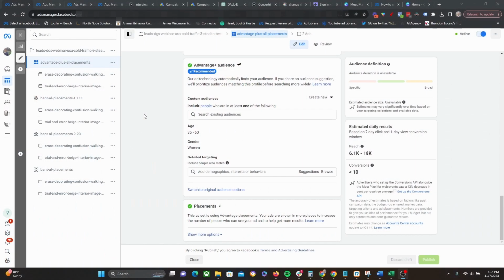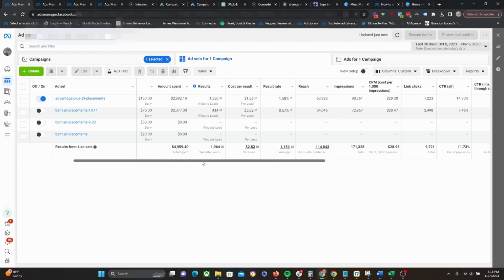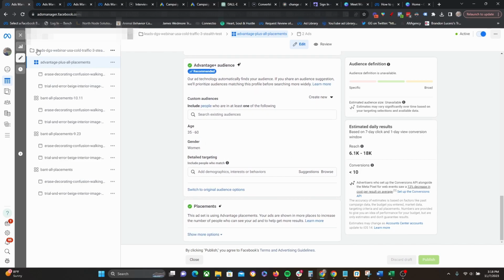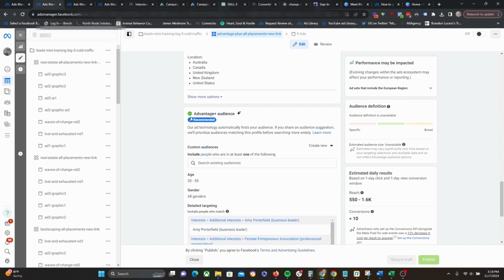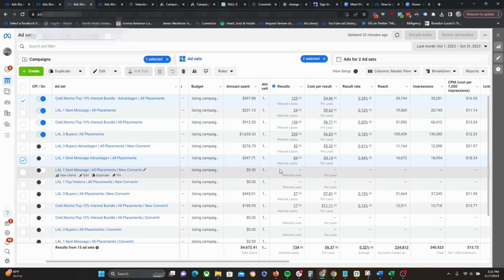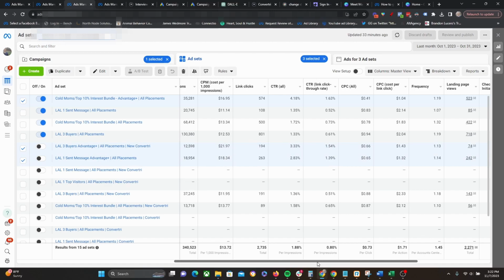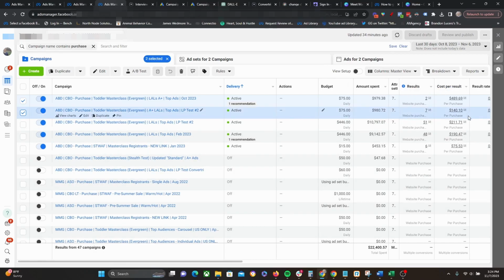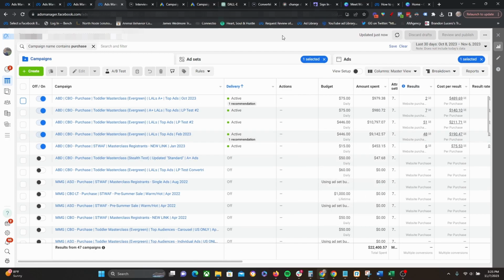Your Ads Will Start Converting After Watching THIS!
In this video, I'm revealing the ultimate secret to unlocking the conversion power of your ads.

Get ready to discover the game-changing tips and strategies that will transform your ad campaigns and drive unparalleled conversion rates.

Whether you're struggling to make your ads work or looking to take your advertising game to the next level, this video is packed with actionable insights that will supercharge your results.

Join me as we uncover the key elements that will make your ads start converting like never before!

Let's boost your advertising success together!